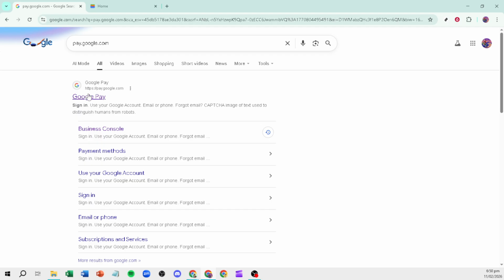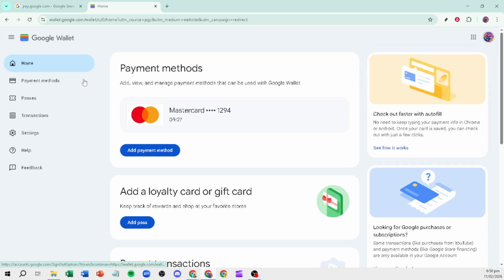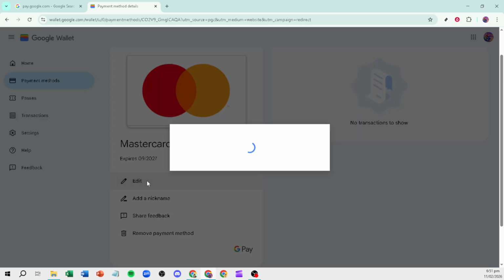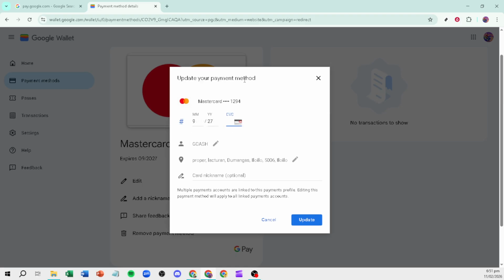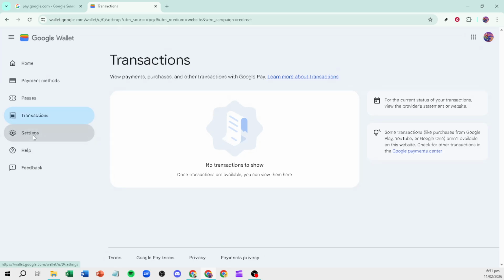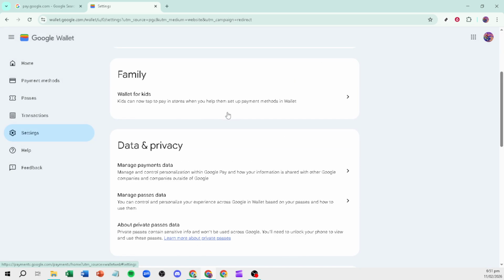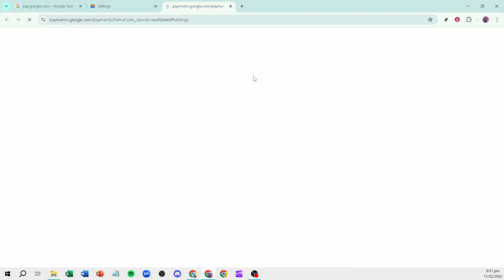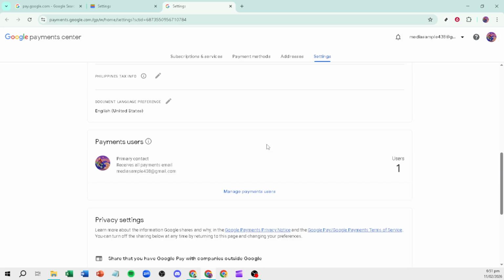How to Verify Card on Google Pay [Full Guide 2026]